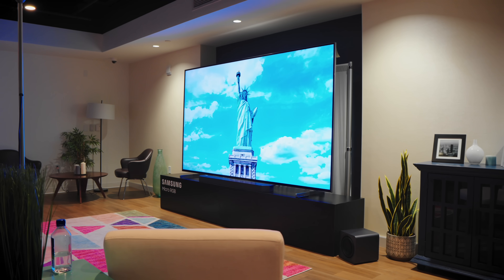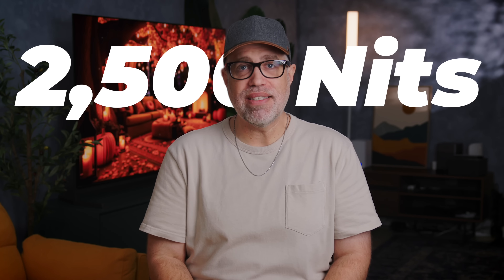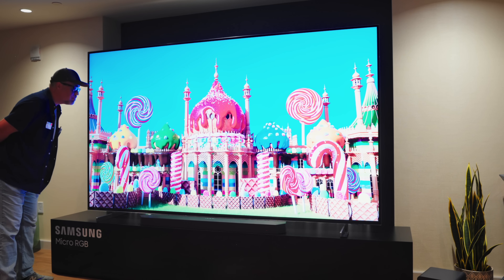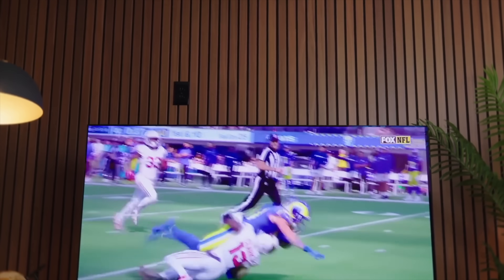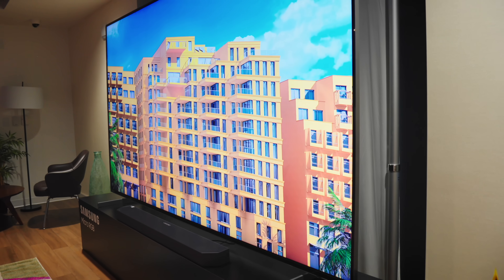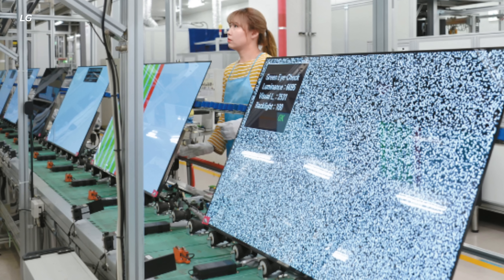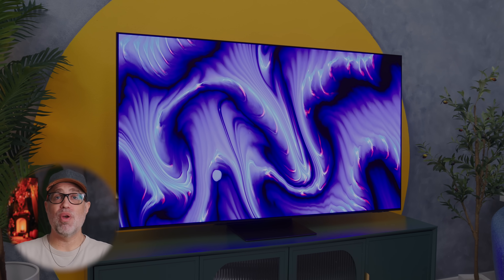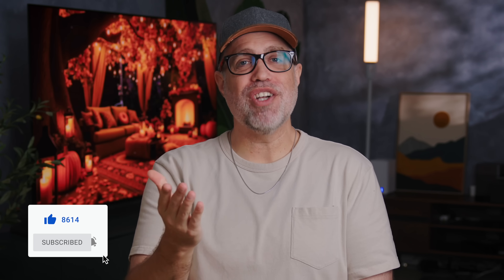Micro RGB makes OLED TVs obsolete?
Thinking about waiting for Micro RGB or buying OLED now? Let's compare today’s best OLEDs against the new Micro RGB sets, explain what 8,000–10,000-nit brightness and 100% BT.2020 really mean, and figure out who should wait and who should buy today. I'll share TV picks for bright rooms, dark rooms, gaming, and real-world budgets!

This used to be Interstellar News, a space channel I was incredibly proud of. Shifting to TVs and home entertainment wasn’t easy, but it’s something I’m passionate about and excited to grow. I still love space — always will. If this change isn’t for you, I get it. But if you’re curious, I’d love to have you stick around for what’s next. Thanks for being here.